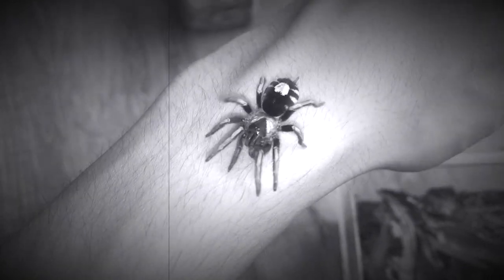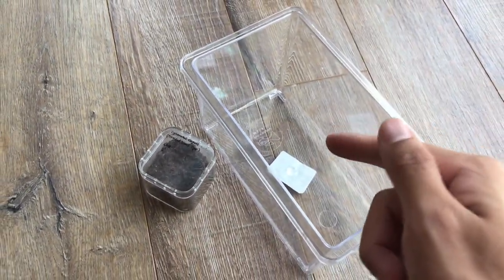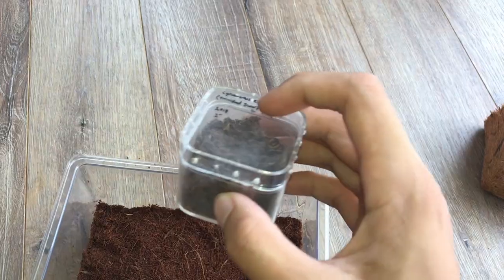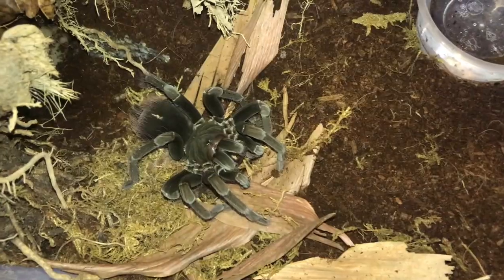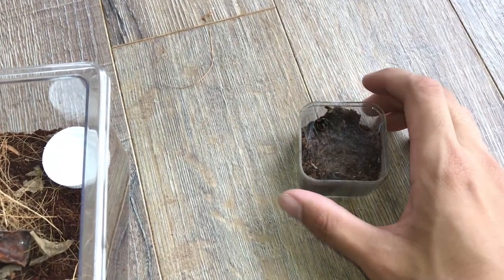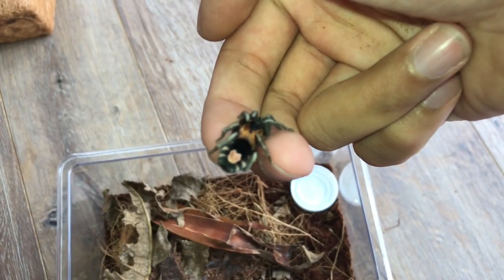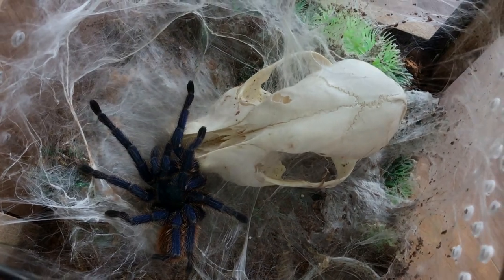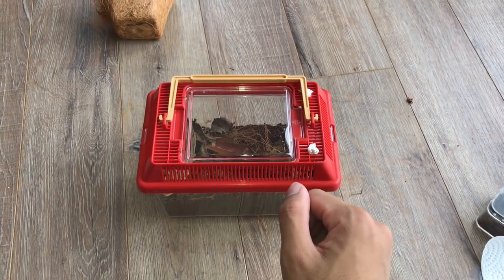Today's my "HEART BUTT" tarantula’s LUCKY DAY !!!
2nd channel :
~ Beyond the Lair

Oh shoot, it's already the last day of 2018  :o
I guess this is a New Year video then..
HAPPY NEW YEAR, Y'ALL !!!  :D

So uhh.. Anyways!
I’ve been wanting to rehouse my Cyriocosmus elegans (Trinidad Dwarf Tiger) tarantula for quite a while now. She (I hope it’s a she) was in premolt for quite some time, so I had to wait for her to get that done before proceeding with the rehousing. Her old enclosure was the packing container of my iPod Shuffle that I drilled holes in. Now she is in a small (well kinda large for her) Critter Keeper enclosure, which I hope will make her happier. I mean, she definitely has MORE room to roam around now… although she’s more likely gonna find a corner and stay there forever xD

Cyriocosmus elegans (Trinidad Dwarf Tiger) tarantulas are indigenous to Venezuela, Trinidad, and Tobago. They are a dwarf species of tarantula reaching a leg-span diameter of approx. 2-inches. I call them “heart-butt” tarantulas because there's a heart-shaped pattern on their abdomen.

Dan Lebowitz - Lazy River Rag

New patrons will be listed out in a future video.